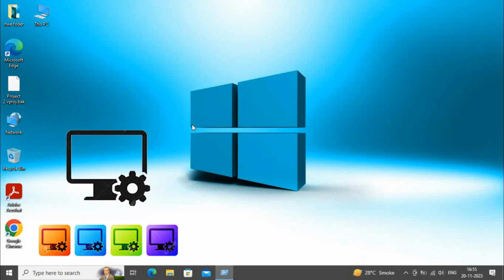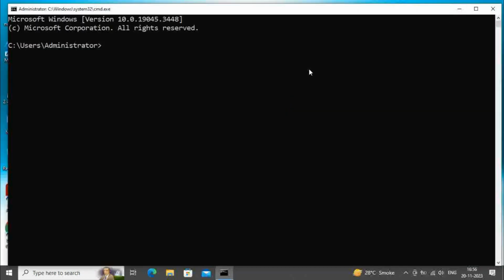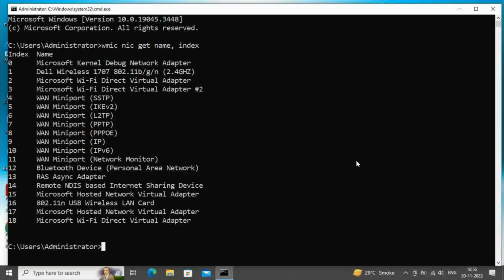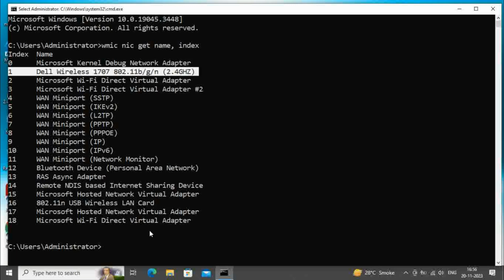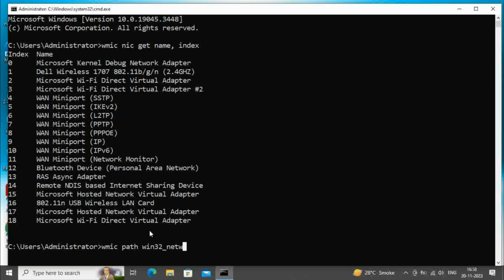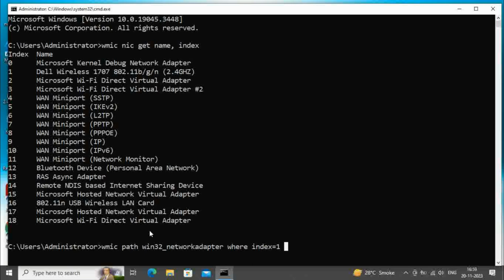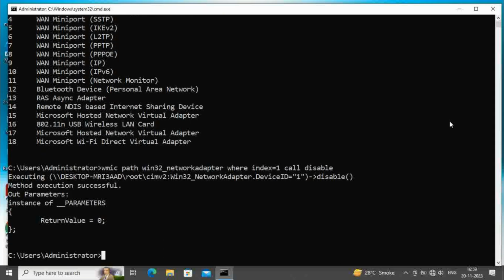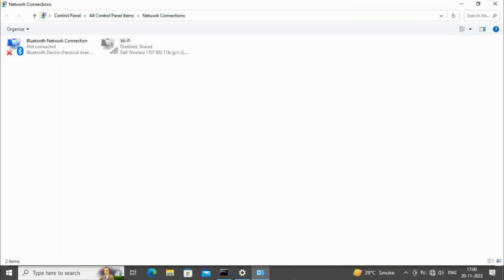Enable or Disable Wi-Fi using the command prompt (cmd) in Windows 10, 8, or 7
@To enable or disable Wi-Fi using the command prompt (cmd) in Windows 10, 8, or 7, follow these steps:

1. Open the Start menu and type "cmd" in the search bar.
2. Right-click on "Command Prompt" and select "Run as administrator" to open the cmd with administrative privileges.